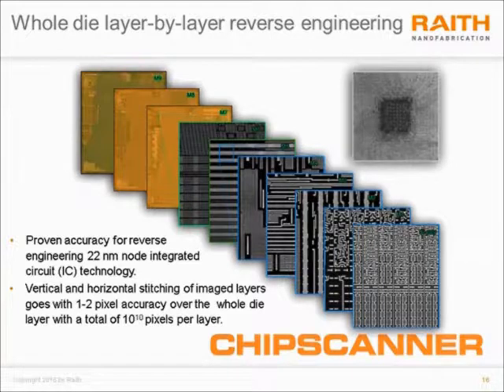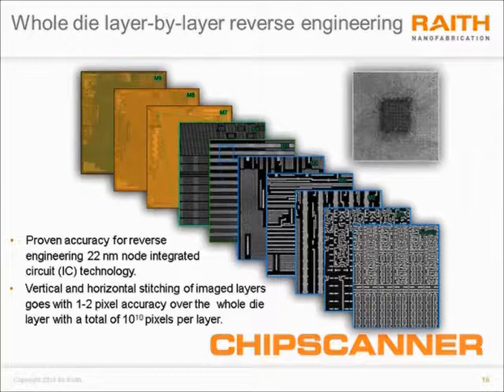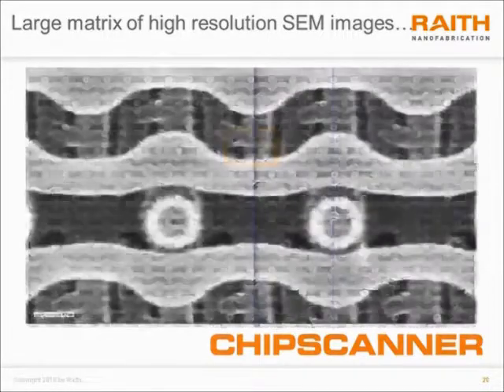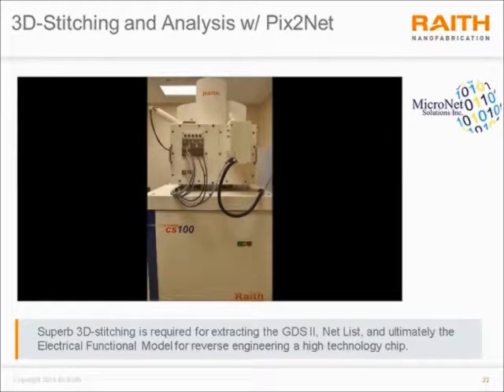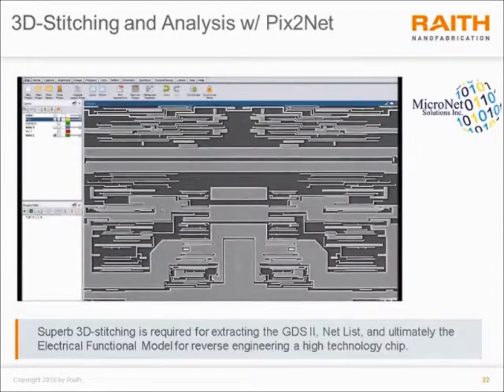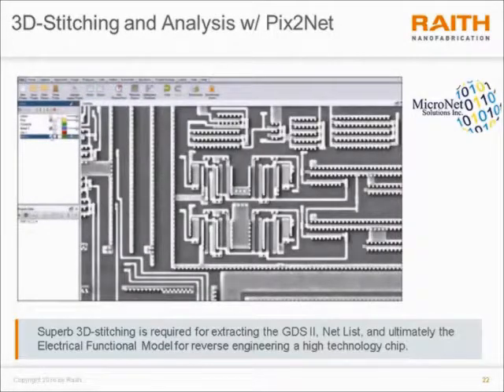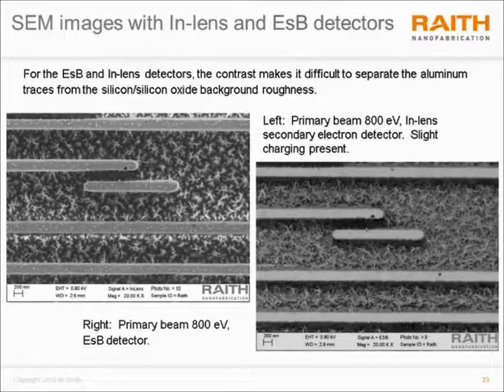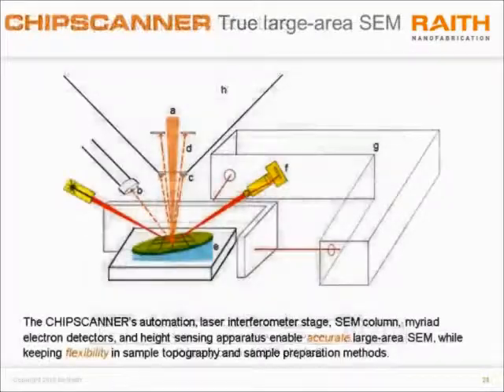Raith webinar Large Area Imaging - part3 Semiconductor Reverse Engineering